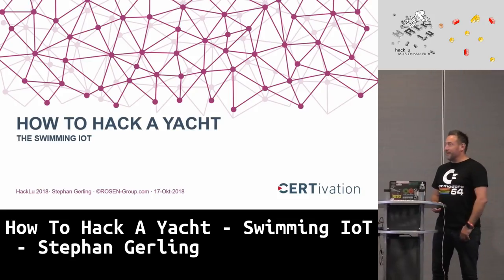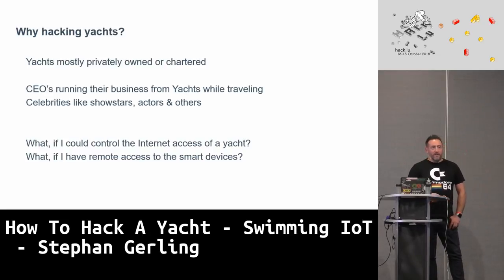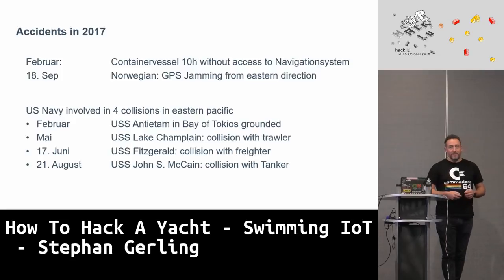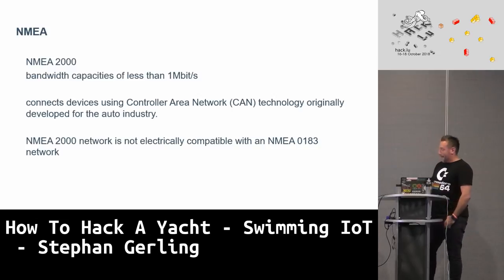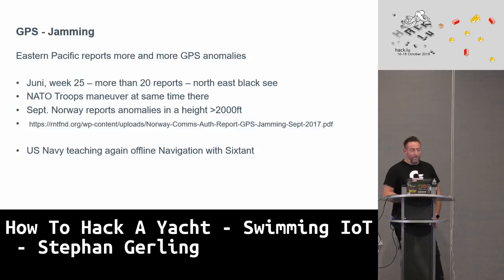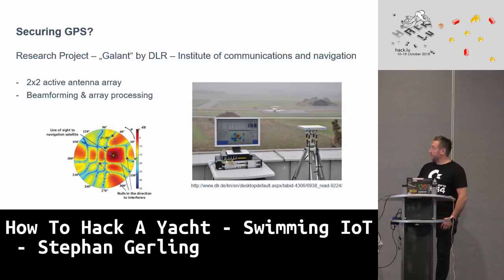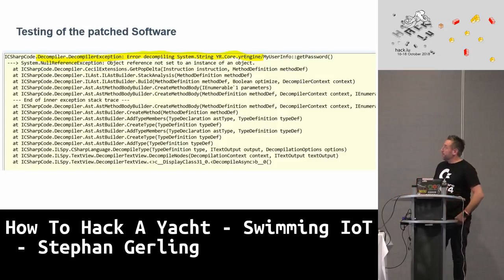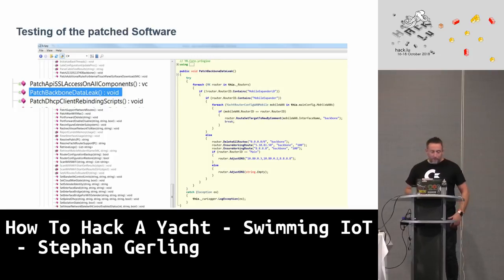Hack.lu 2018: How To Hack A Yacht - Swimming IoT - Stephan Gerling